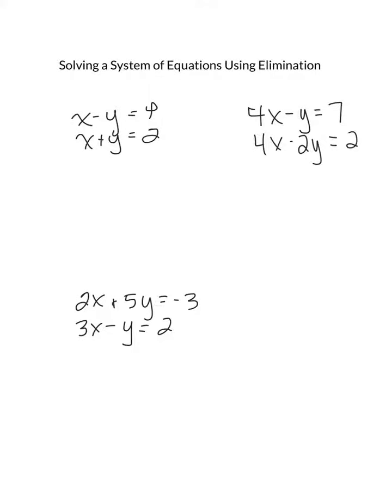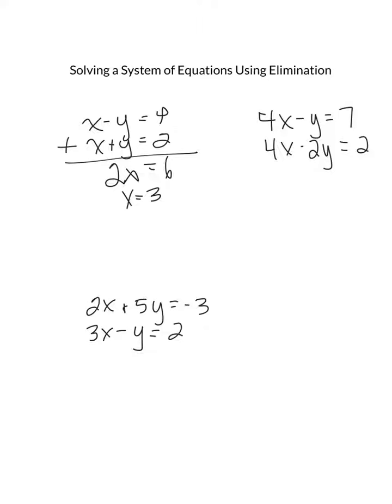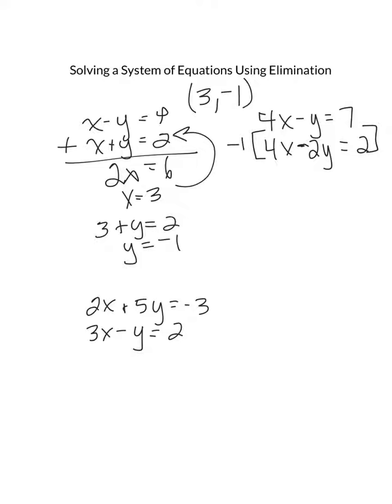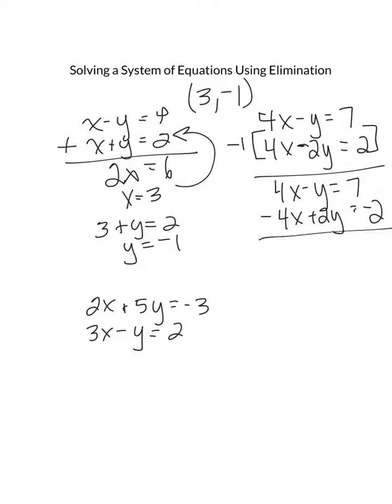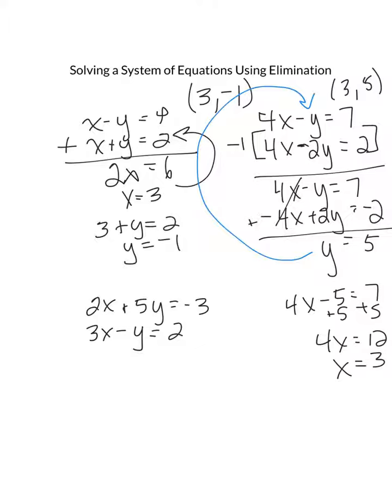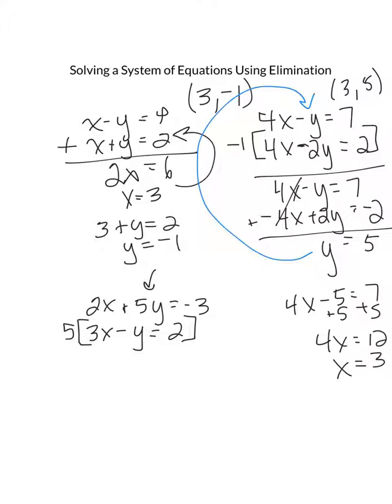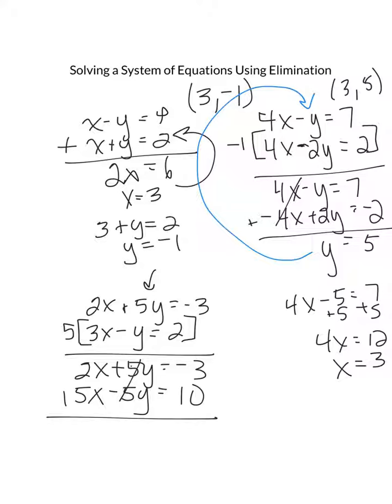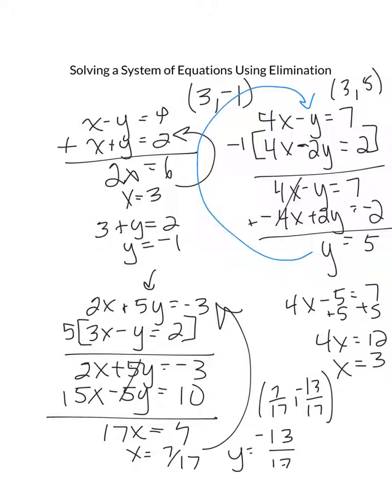Solving a System of Equations Using Elimination